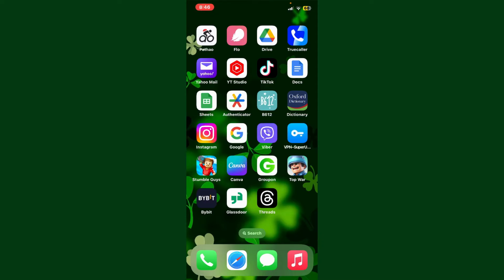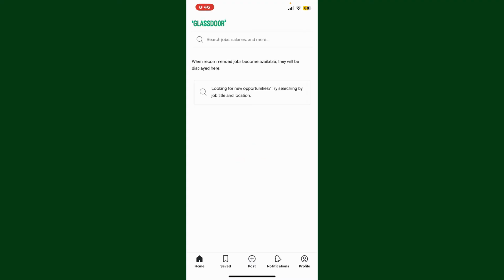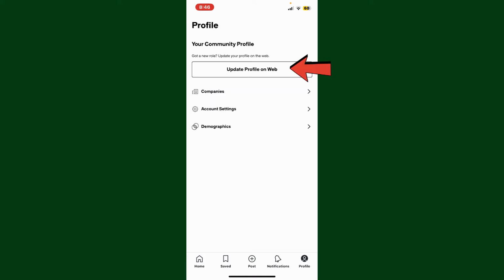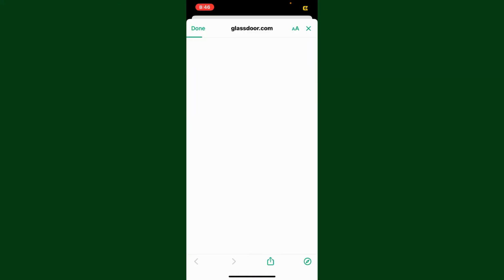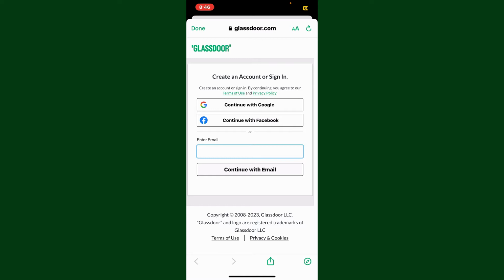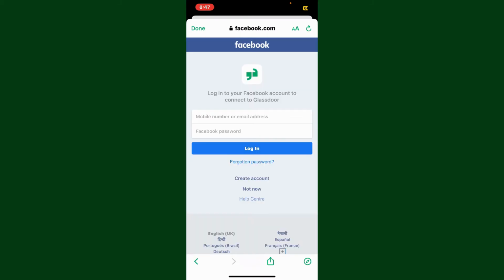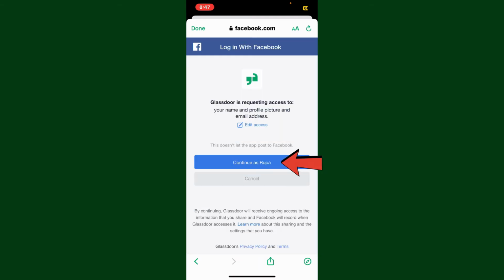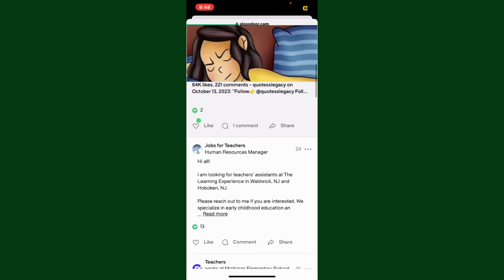How to Sign in to Glassdoor with Your Facebook Account 2023? Glassdoor Login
Learn the quick and convenient way to log in to your Glassdoor account using your Facebook credentials. This tutorial will walk you through the process, making job searching and company reviews a breeze.